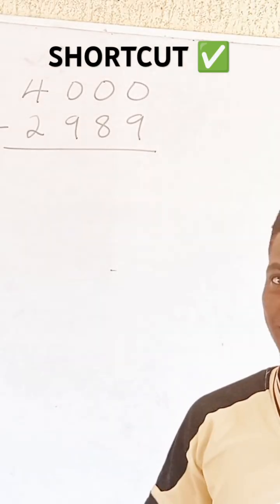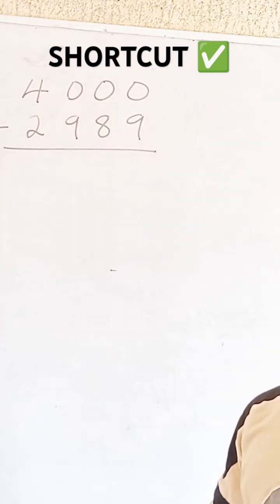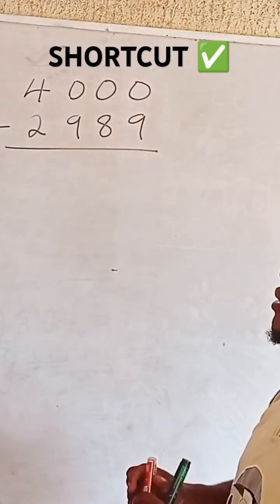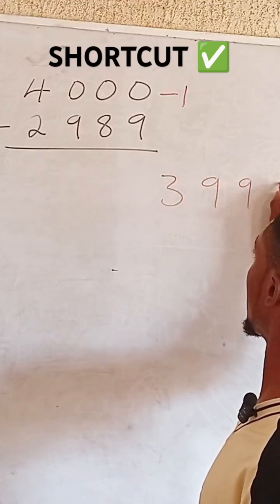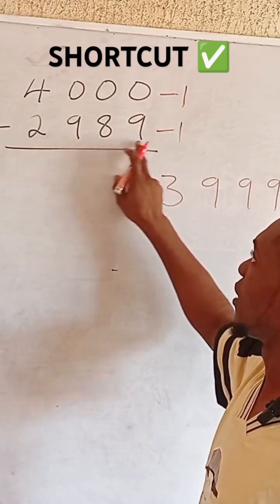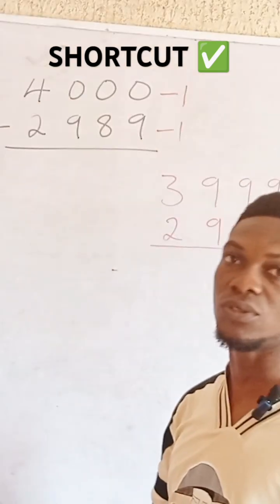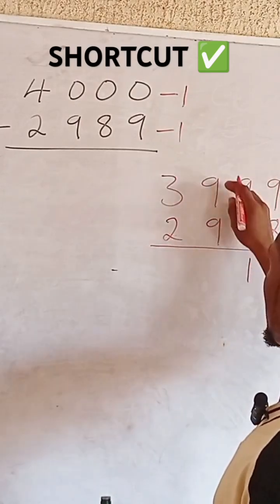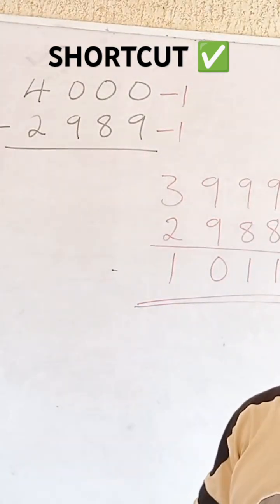SHORTCUT TO SUBTRACT WITHOUT BORROWING.